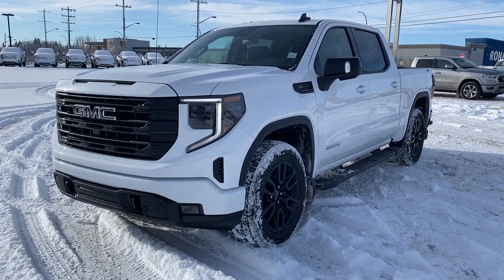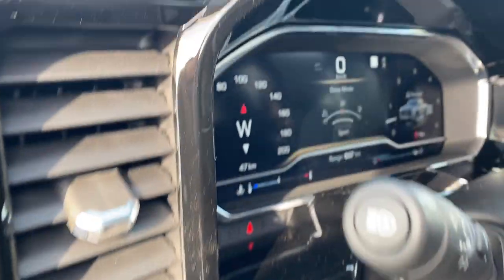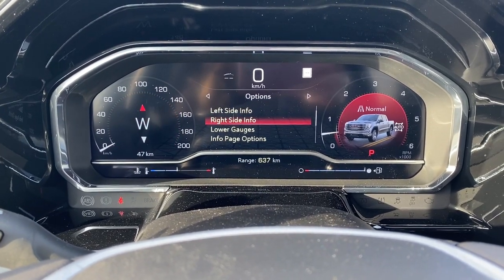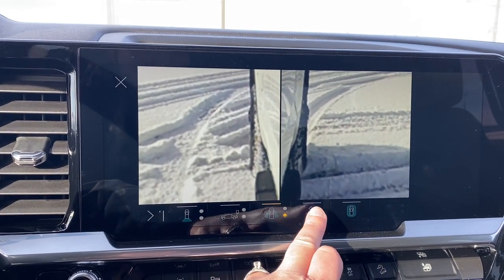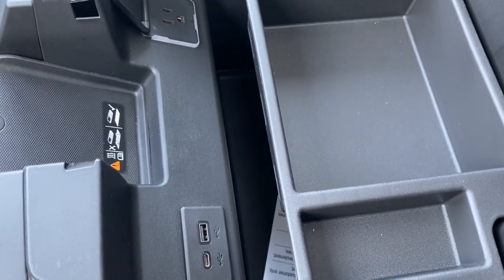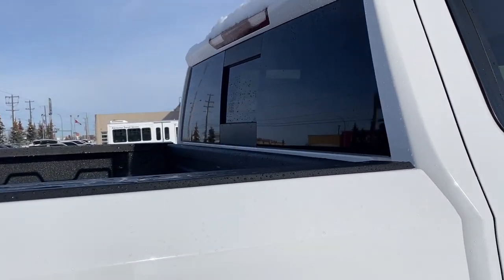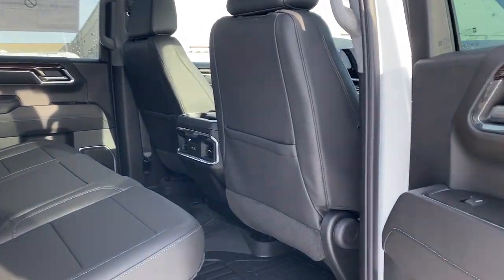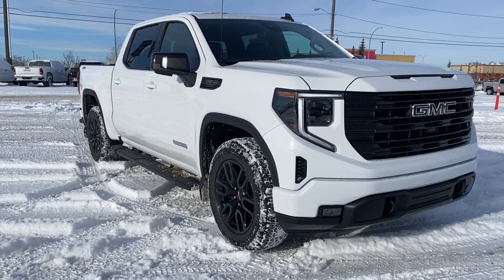2023 GMC Sierra 1500 Elevation Review | Wolfe GMC Buick Edmonton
Elevate your life with the completely refreshed GMC Sierra 1500 Elevation. A perfect mix of technology and capability, the Elevation is ready to impress starting with 20-inch gloss black aluminum wheels and blacked-out GMC emblems. Experience the power you need with the 5.3L V8 engine matched to a 10-speed automatic transmission. Comfort is just as much of a priority as the ever-present capability. Enjoy features like dual-zone climate, front bucket seats with a center console, and a 10-way power driver seat. The steering wheel design makes it easy to keep your hands on the wheel and navigate everything from the information on the dash to the audio options. With the ability to navigate between radio, Bluetooth and even Apple Carplay and Android Auto, you will always have the right soundtrack. GMC innovation can be found throughout with simple features like the CornerStep bumpers or the tailgate with EZ lift. Additional features of the Elevation include the X31 Offroad Package, the Elevation Black Package, an upgraded leather interior, and a power sunroof. Stop in today to see why we are your preferred GMC dealer, we will earn your business!

Stock# TU167219

18325 Stony Plain Rd,
Edmonton, Alberta
T5S 1C6